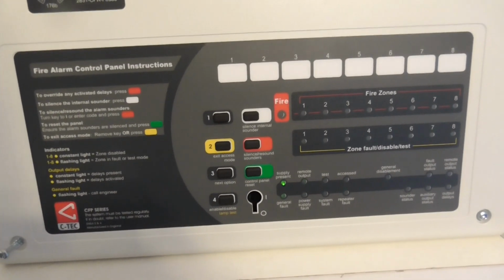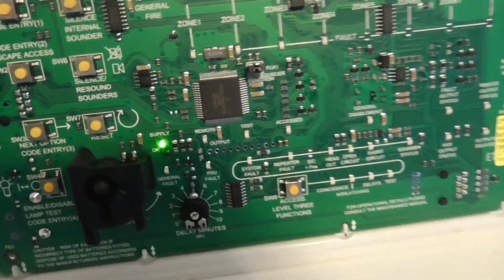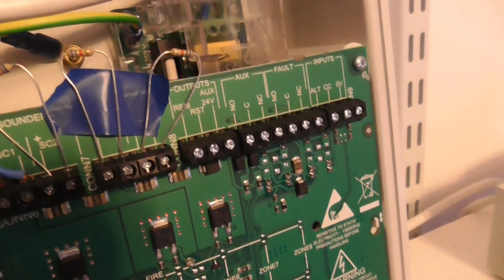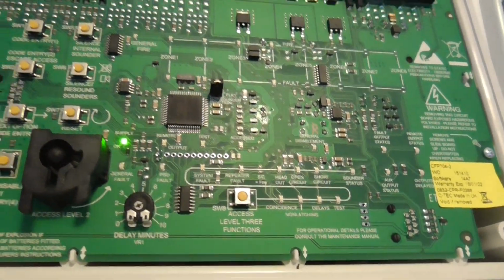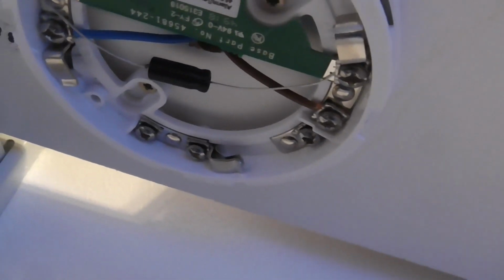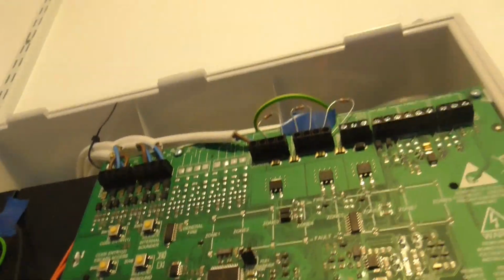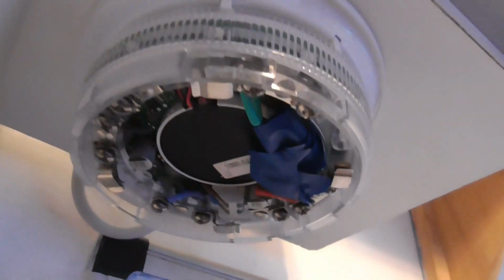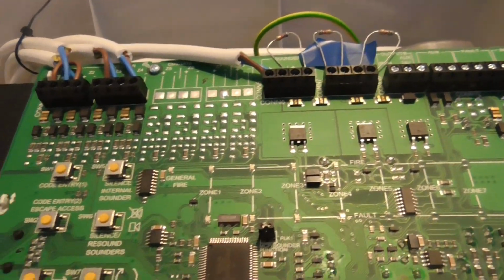Sneak Peak Of C-tec Cfp Fire Alarm Panel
Today I show a sneak peak of the C-tec cfp 4 zone fire alarm panel and show inside the panel.